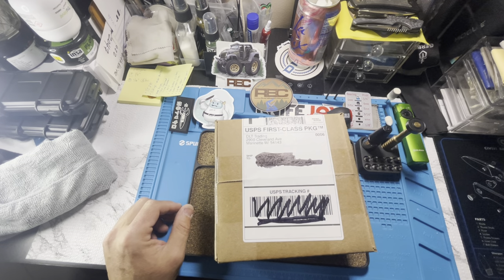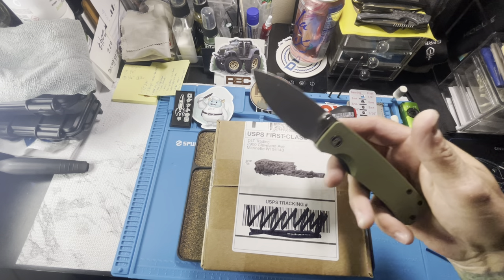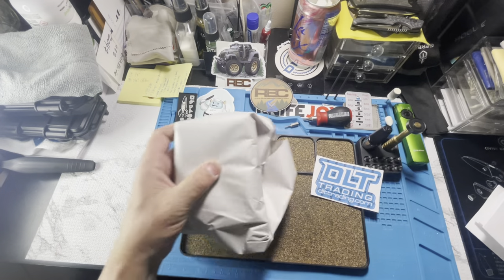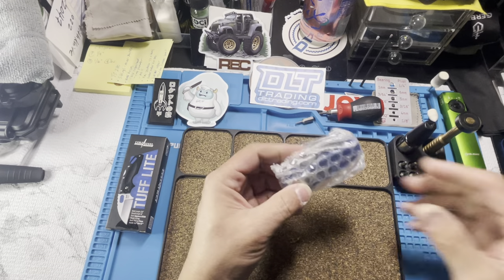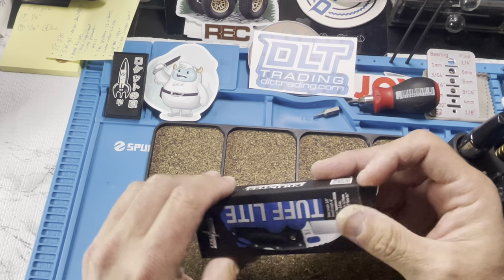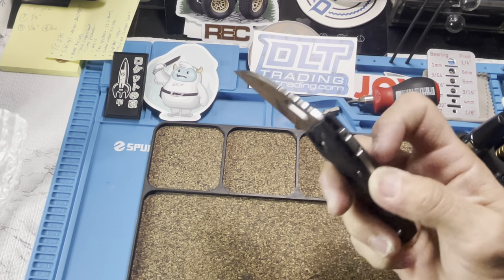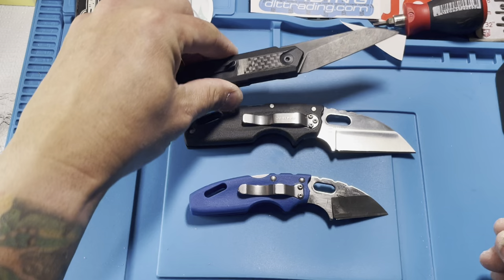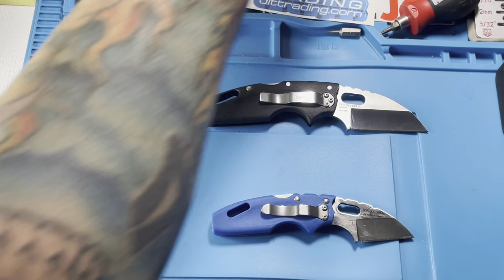Cold ⚡️Steel … Tuff Lite & Mini Tuff Lite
Opening up a delivery from DLT trading.

Puerto_Rican_with_a_knife